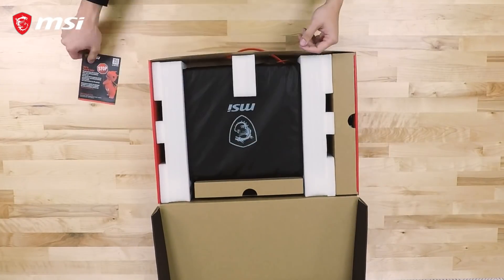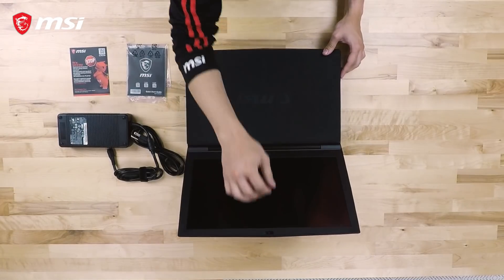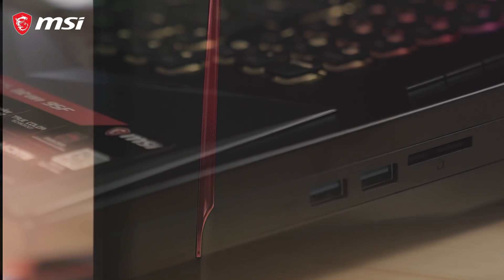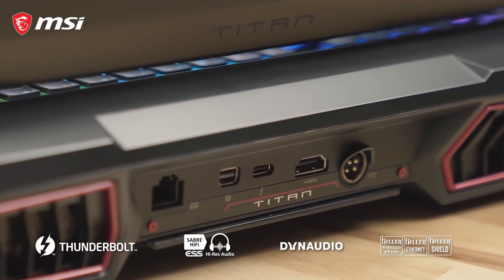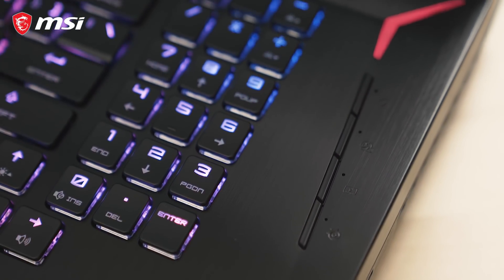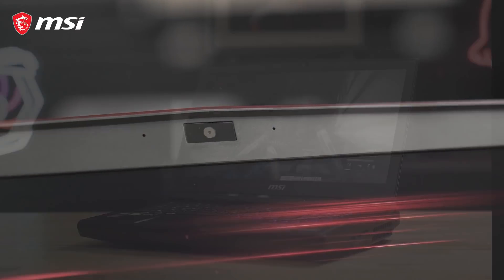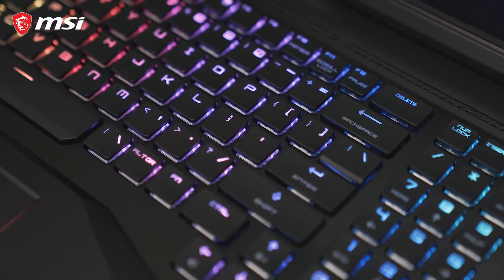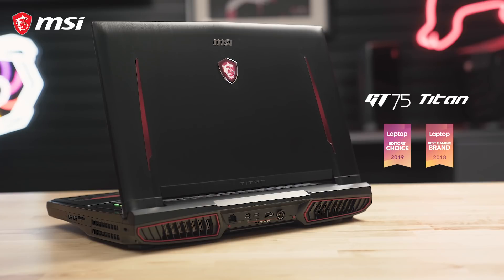GT75 TITAN Unboxing – Steamroll the Competition | MSI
Steamroll the competition with the updated GT75 TITAN. The new 9th Gen Intel Core processors have finally arrived for laptops, and the GT75 TITAN has been refreshed to feature up to a 9th Gen Intel Core i9 processor, paired with an NVIDIA GeForce RTX 20 series graphics card.